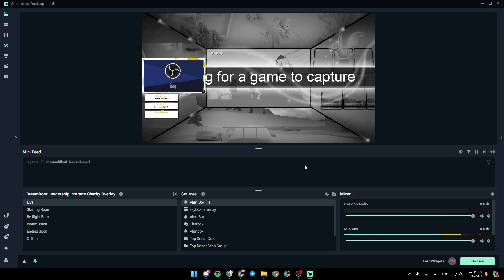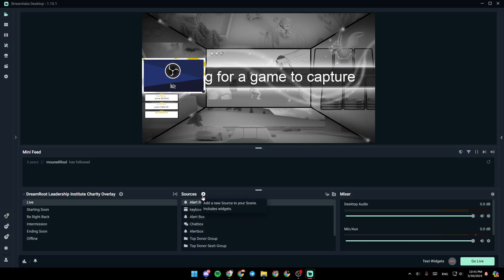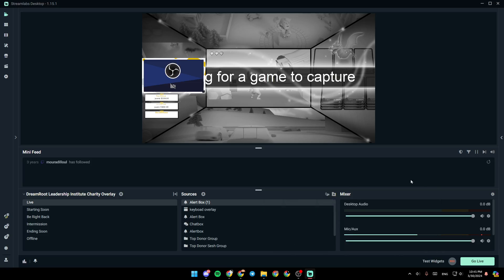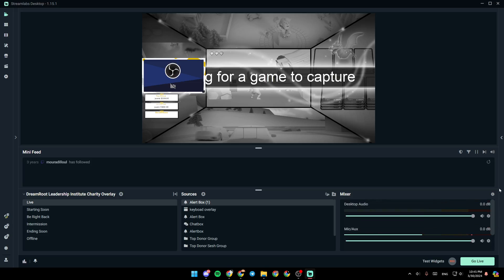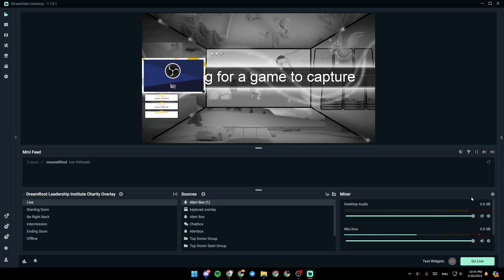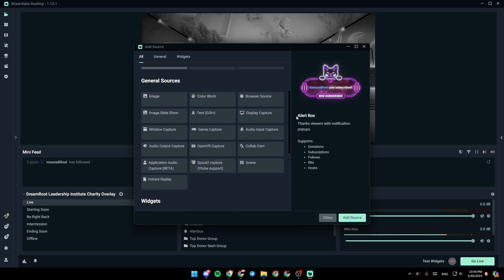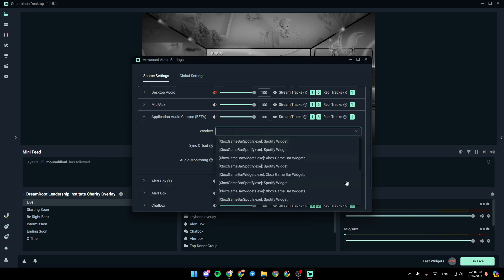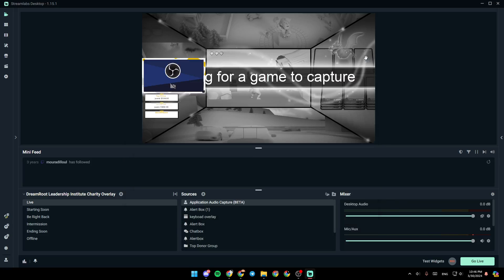How To Mute Discord On Streamlabs Tutorial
Today we talk about mute discord on streamlabs,streamlabs obs,streamlabs obs tutorial,how to mute discord in obs streamlabs,discord audio